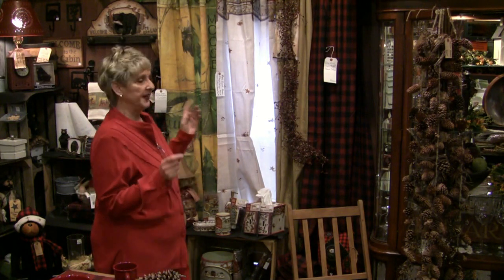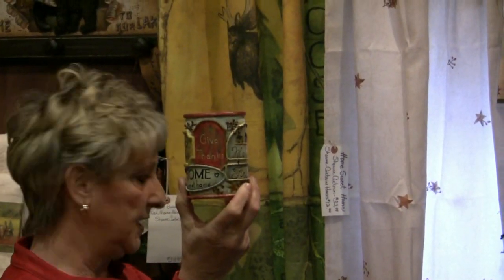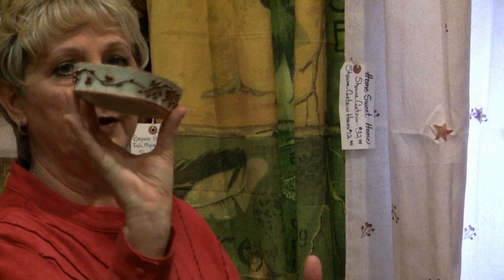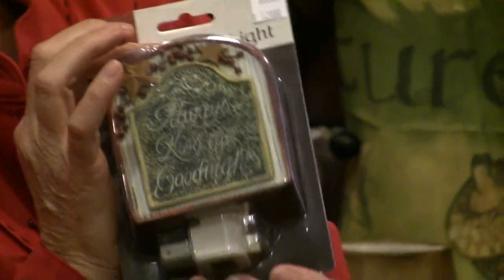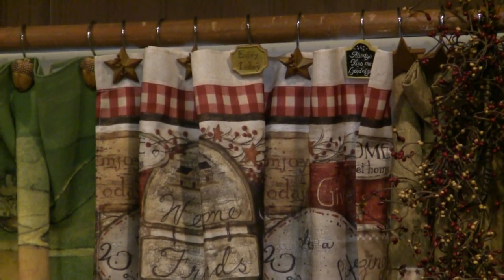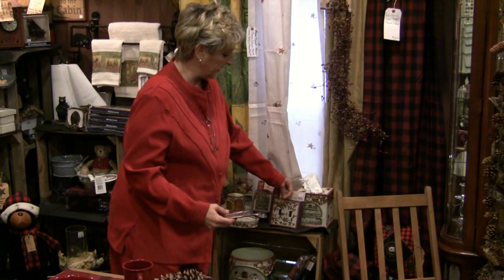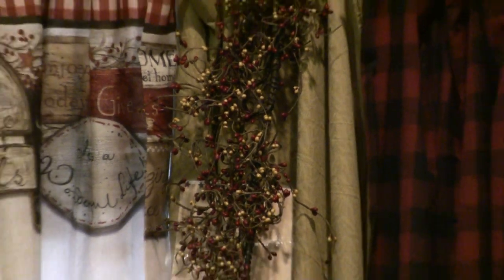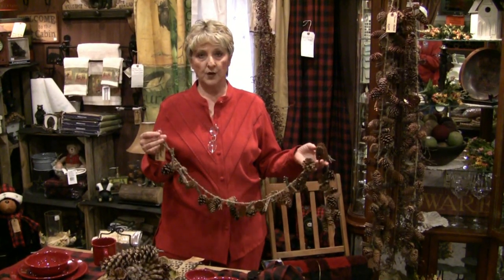Home Sweet Home pt III